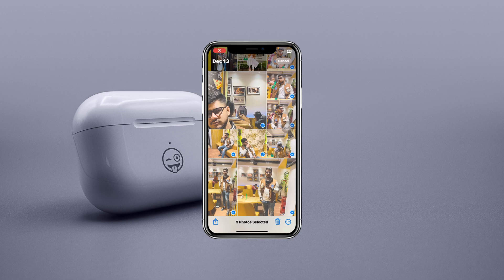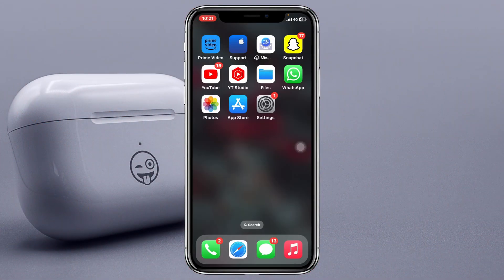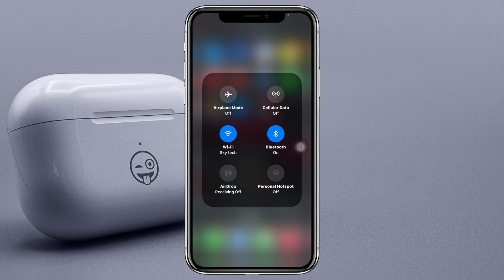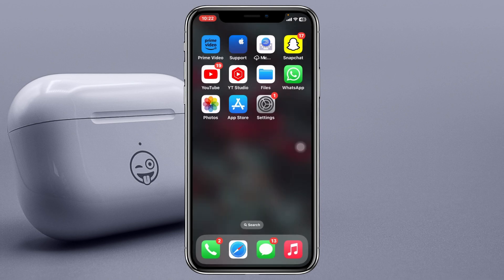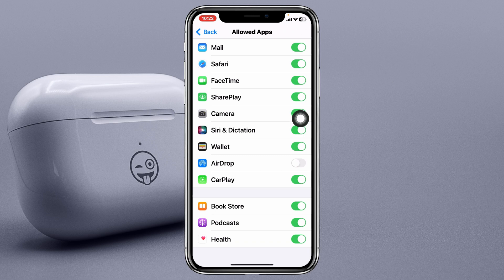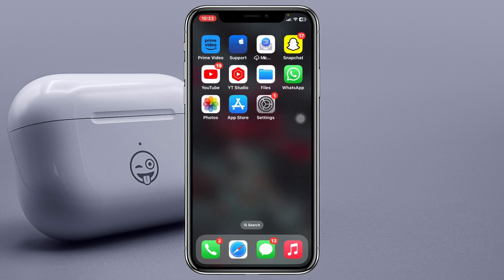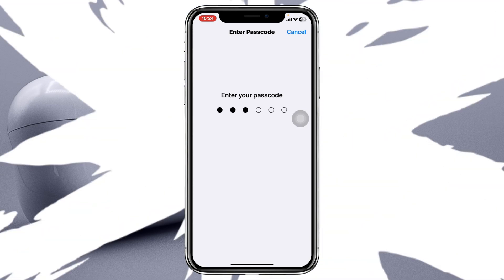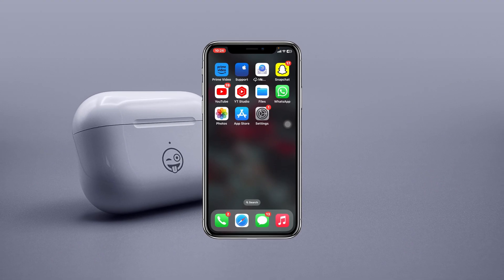How To Fix AirDrop Not Working on iPhone After iOS 17 Update | AirDrop Problem on iOS 17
Airdrop not working
Airdrop not working iOS 17
iOS 17 airdrop not working

Is your Airdrop not working on iOS 17? If you found Airdrop not working on iPhone after ios 17 update then don't worry! Follow these easy step-by-step guides to fix Airdrop problem after iOS 17 update.
Many iPhone users have been saying that their airdrop not working on iPhones or iPads.

00:01- Video Starting
00:15- Solution 1: Check these quick settings
00:50- Solution 2: Check restrictions
01:15- Solution 3: Check Airdrop settings
01:30- Solution 4: Reset all settings
02:05- Solution ending